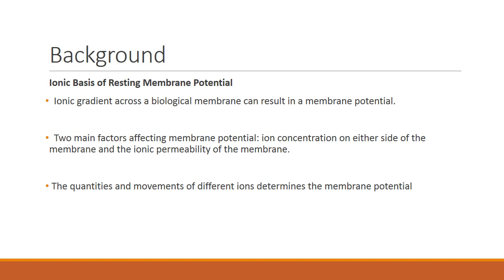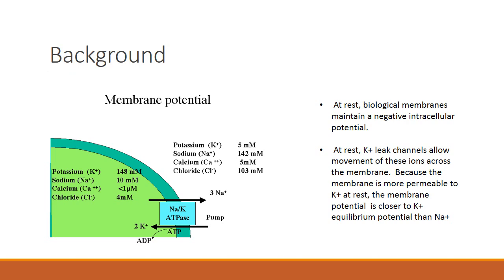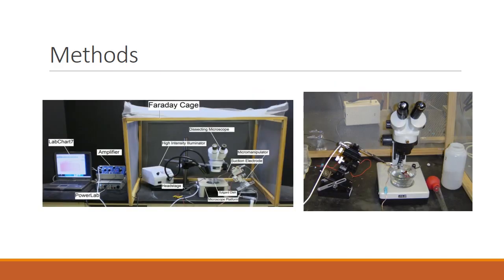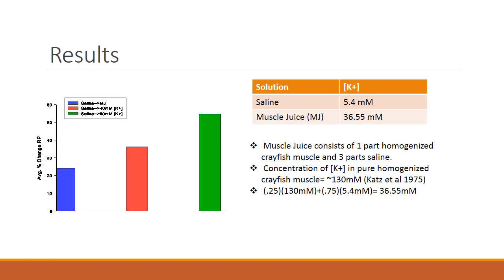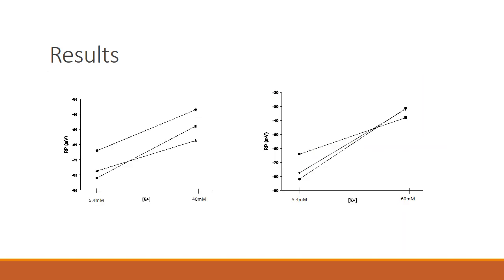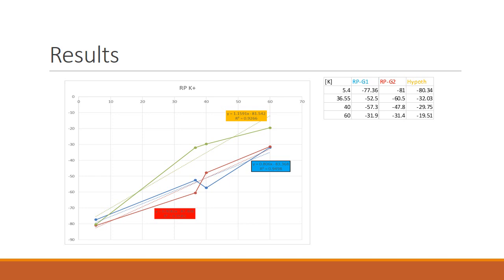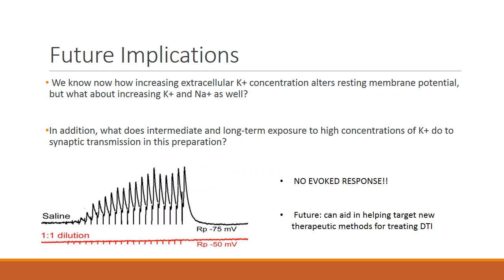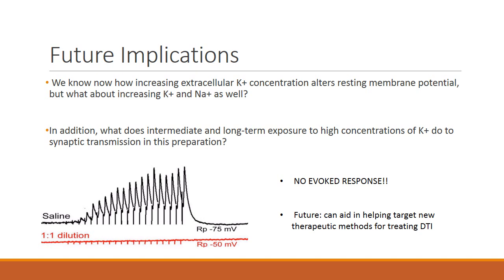The Effects of K+ on Resting Membrane Potential and the Potential Role in DTI